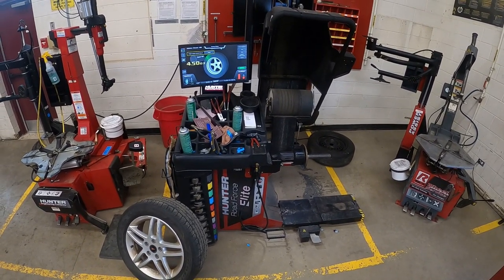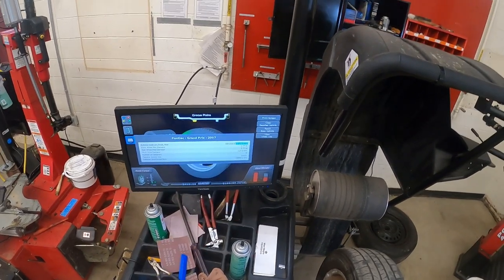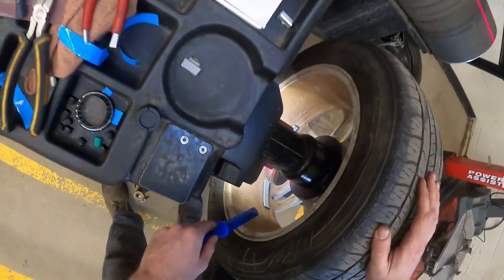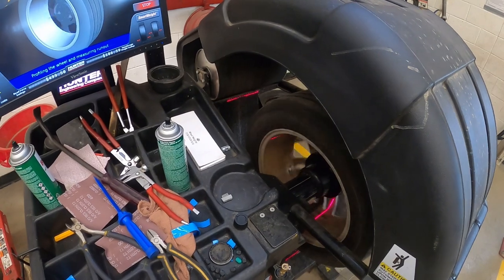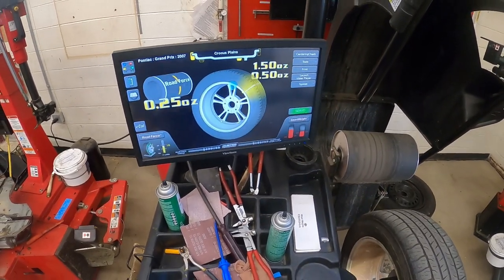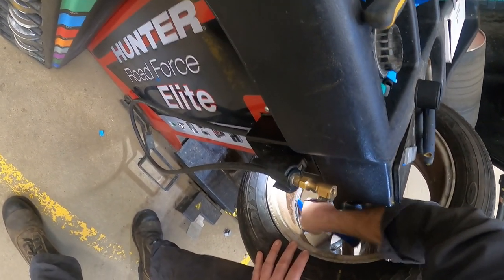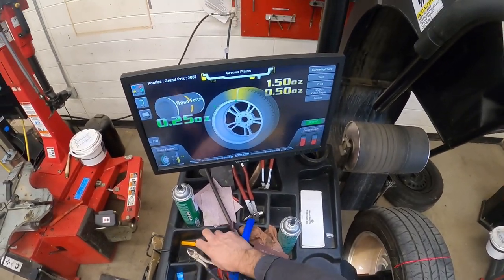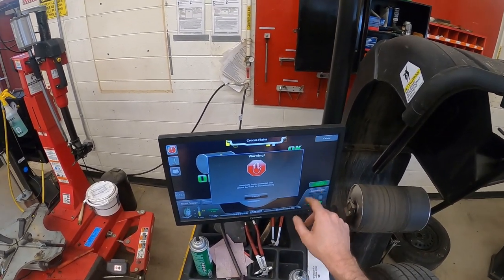Roadforce Balancer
How to use the Hunter Roadforce Elite